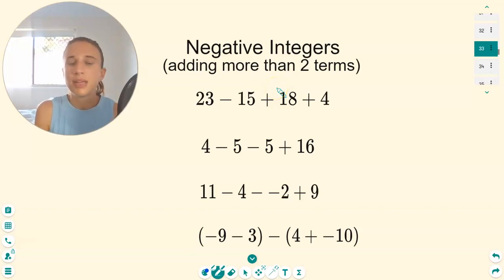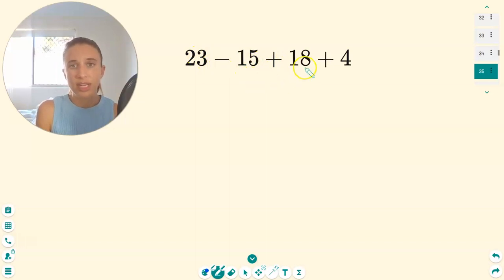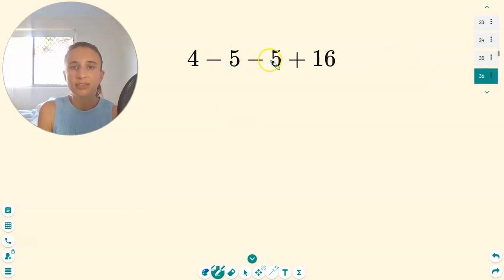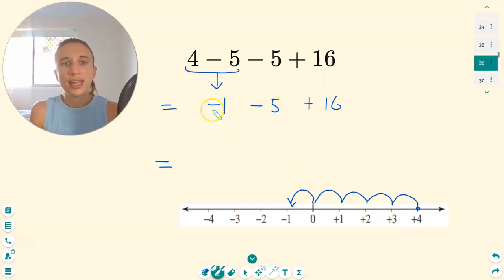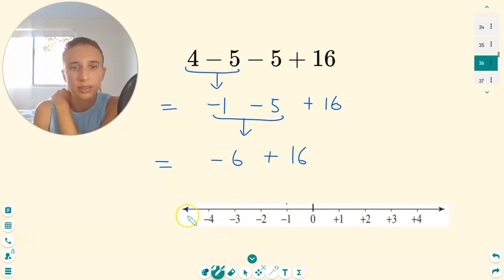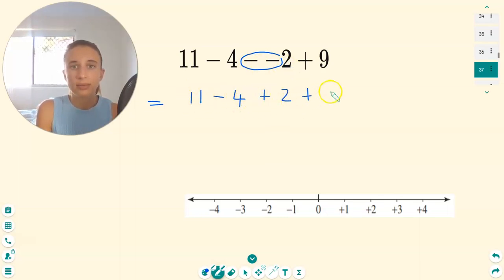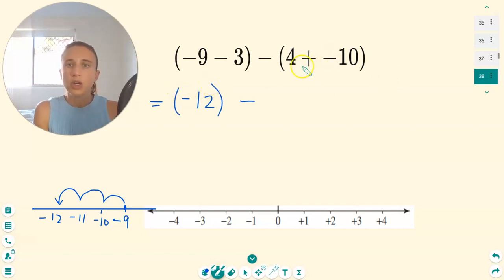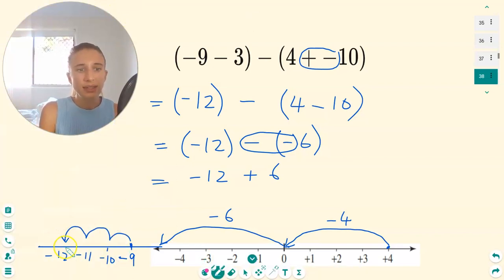Negative numbers (adding or subtracting several terms)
In this video, Kristina evaluates expressions involving more adding and subtracting more than 2 positive and/or negative numbers (e.g. 11-4--2+9). This is a common mistake amongst students, as they don't know where to begin.This skill is first covered in Year 8 maths, but is foundational to understanding algebra later (adding like terms).
Key tips:
Only consider the sign out the front of the number when adding and subtracting.
If two signs next to each other, circle the signs and re-write (same signs? positive. Different signs? negative.)
Add or subtract the numbers in whatever order you like (ONLY using the sign out the front of the number as the operation) - always use a number line when adding and subtracting!